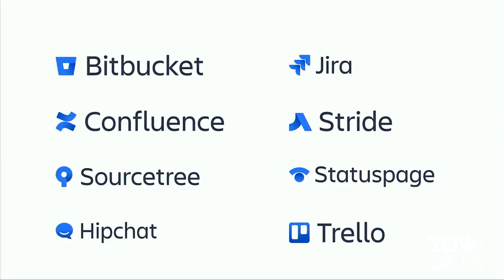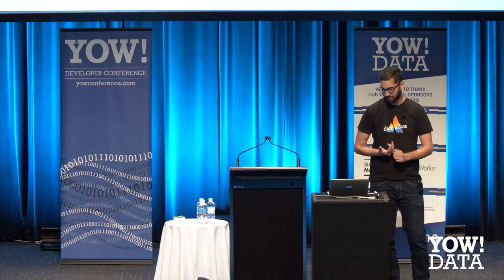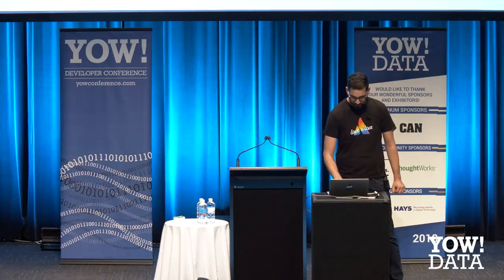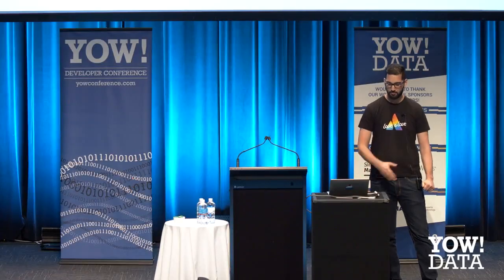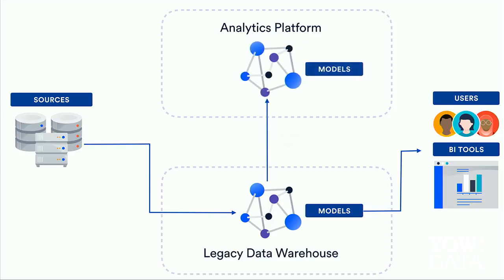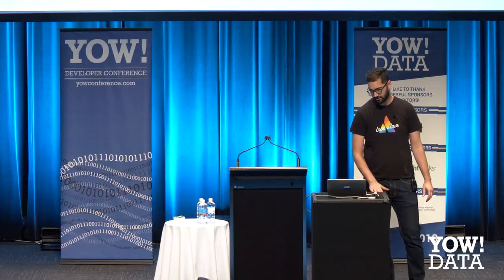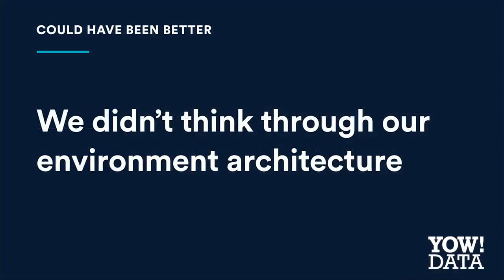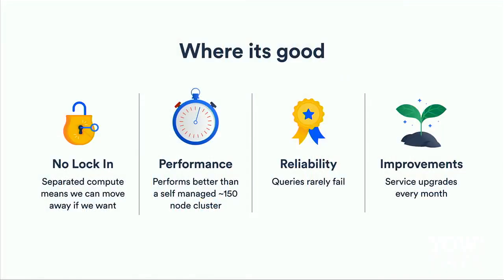A Retrospective on Building & Running Atlassian’s Data Lake • Rohan Dhupelia • YOW! 2018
Rohan Dhupelia - Analytics Platform Manager at Atlassian @RohanDhupelia

RECOMMENDED BOOKS
Zhamak Dehghani • Data Mesh •
Zhamak Dehghani, Neal Ford, Mark Richards & Pramod Sadalage • Software Architecture •
Sandeep Uttamchandani • The Self-Service Data Roadmap •
Piethein Strengholt • Data Management at Scale •
Martin Kleppmann • Designing Data-Intensive Applications •